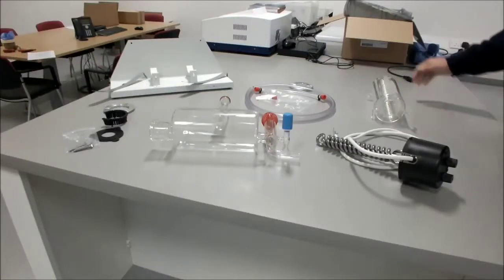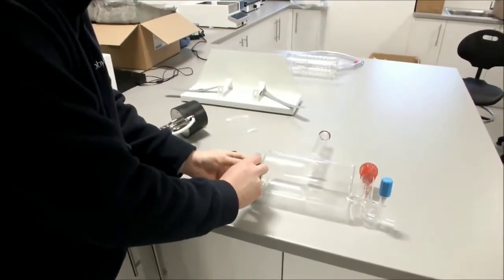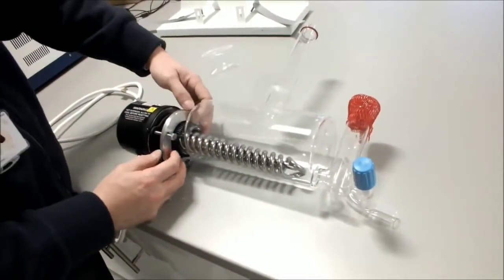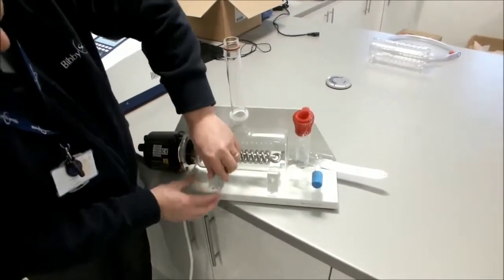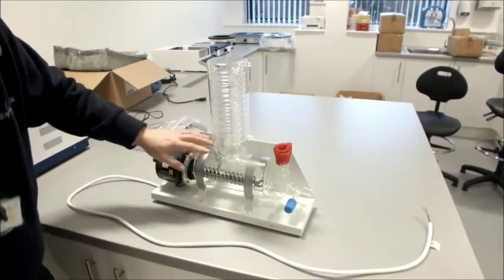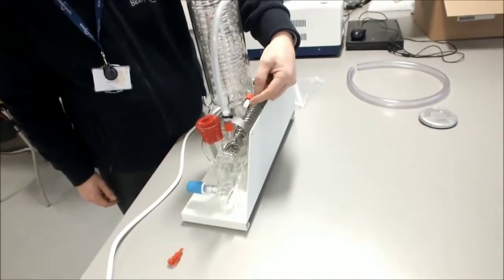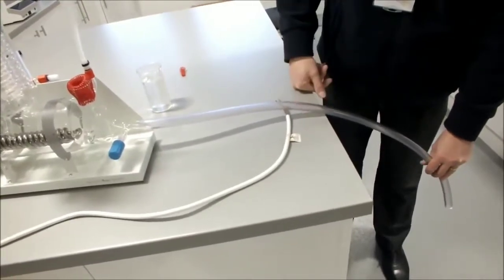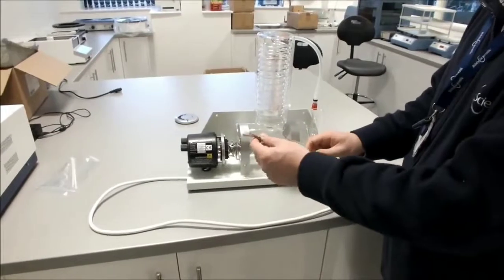Water still untuk destilasi air ( aquadest)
Alat Pembuatan aquadest umum air still alat pembuatan akuadest menghasilkan 4 liter per jam